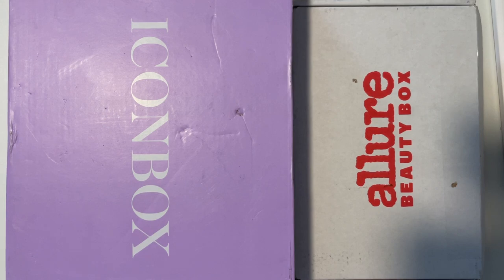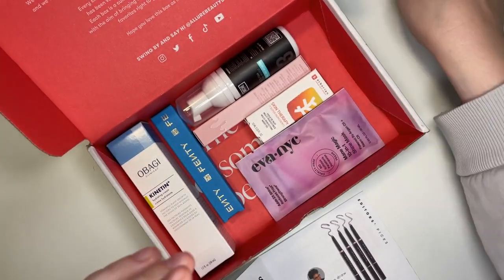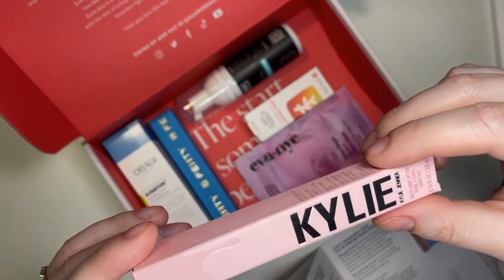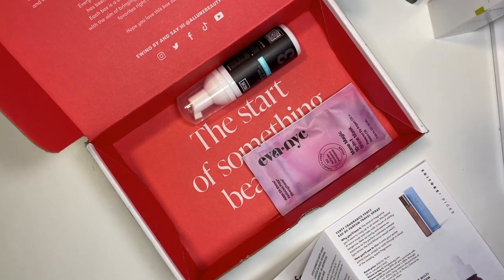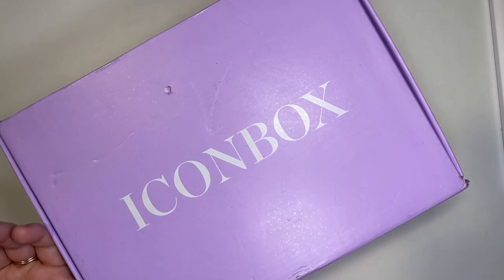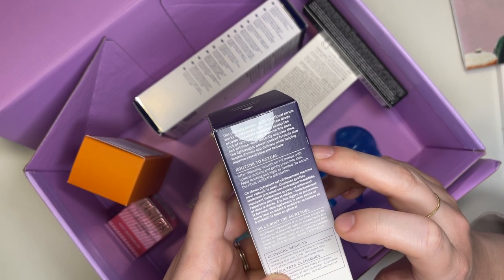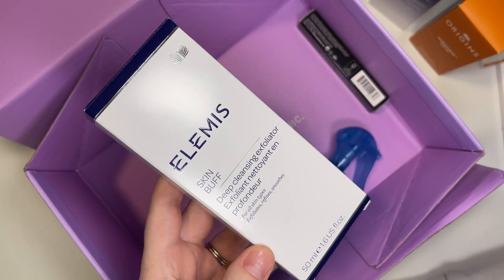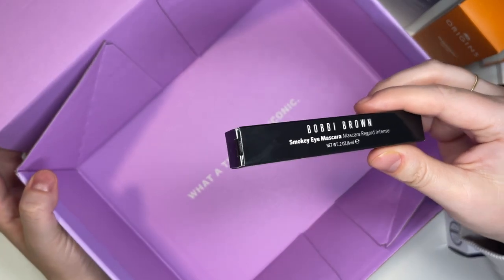Allure Beauty vs. Ipsy Icon Box | November's Battle of the Unboxings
Total Retail/What I paid
Allure: $178.95/$21 with annual subscription
Ipsy: $302/$60 (plus tax & $1.99 handling) with annual subscription

Chapters:
0:00 Intro/Video Overview
0:54 Allure Beauty Unboxing
12:54 Ipsy Icon Unboxing
24:42 Battle of the Unboxings

ERBORIAN | Skin Therapy Multi-Perfecting Bi-Phase Night Oil-Serum ($19.67 for 10 Ml)
EVA NYC | Mane Magic 10-In-1 Shine Hair Mask ($1.28 for 20 Ml)
LAWLESS | Forget The Filler Overnight Lip Plumping Mask in Juicy Watermelon ($22)

All My IG Links: msha.ke/katherinecampbell